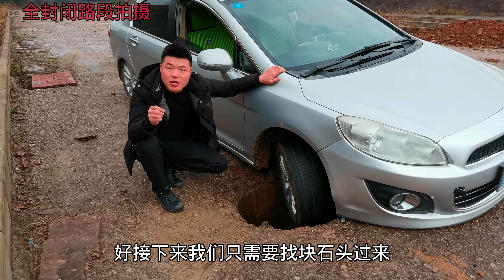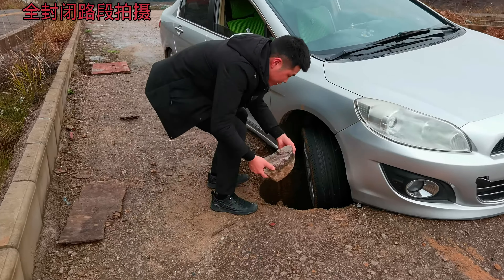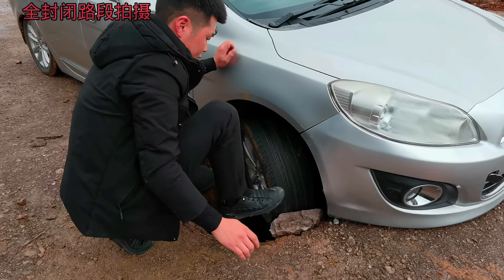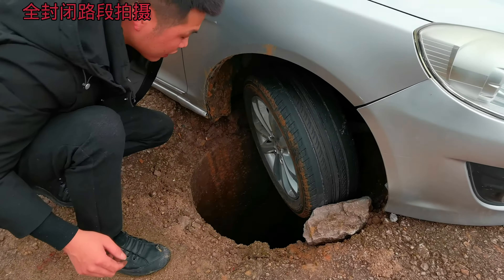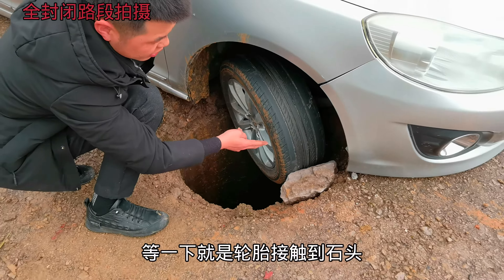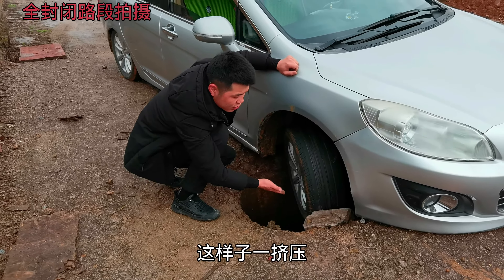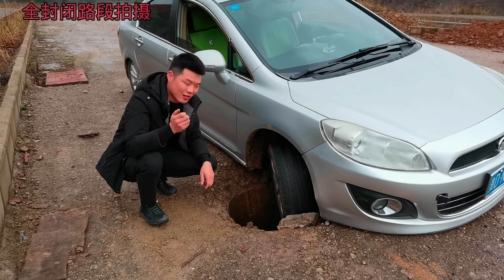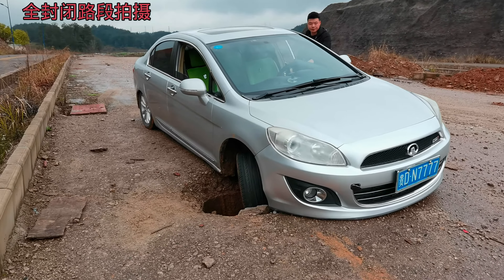【汽車技巧】行車掉入井蓋，一分鐘輕鬆自救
我们强调了视频内容的合规性，同时也保证了内容的新闻价值。 大家好，我是小伍
喜歡汽車特技、性能測試、自救教學
職業：專業改裝各種汽車內飾